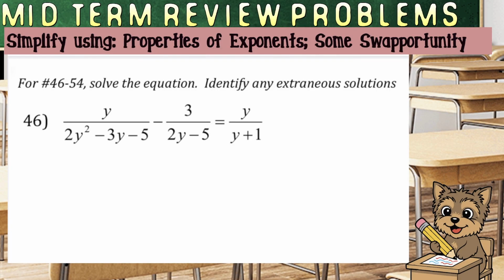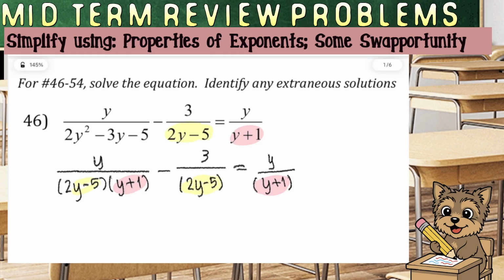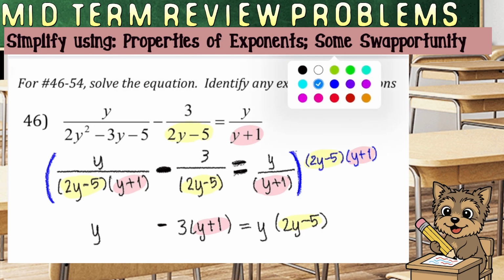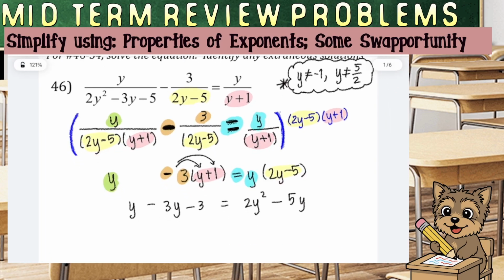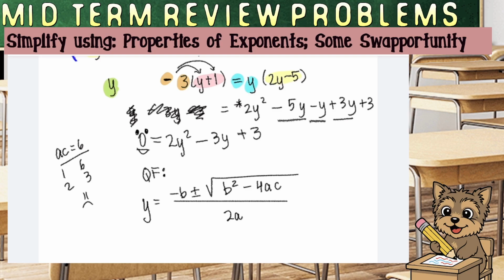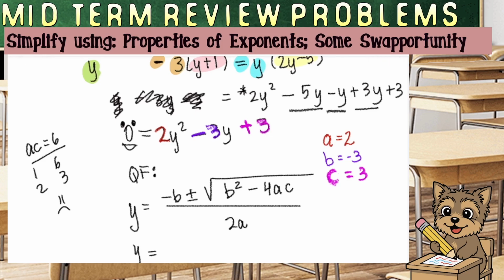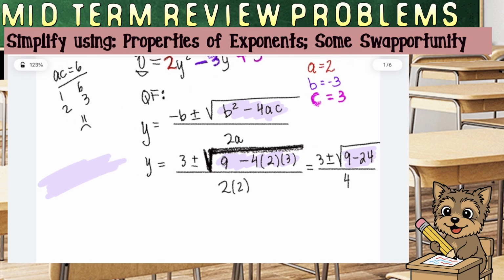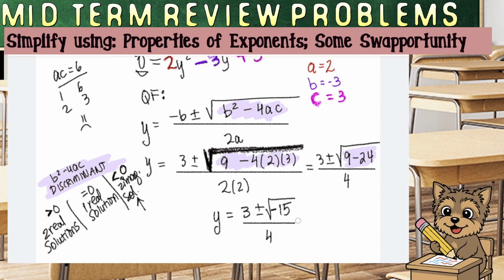(#46) Solve 𝑦/(2𝑦²–3𝑦–5) – 3/(2𝑦–5) = 𝑦/(𝑦+𝟷)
🌈 Algebra 2 Trig MidTerm Review ⭐️